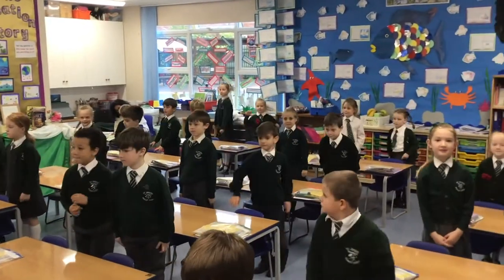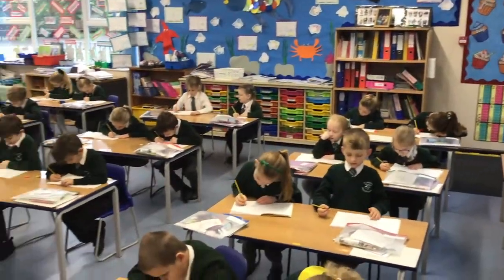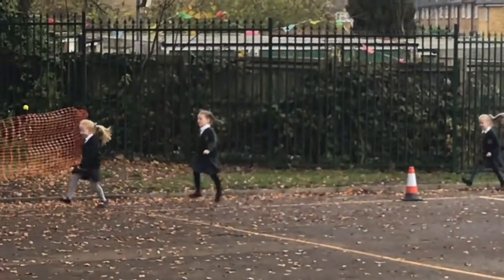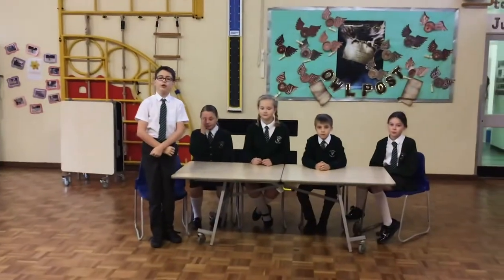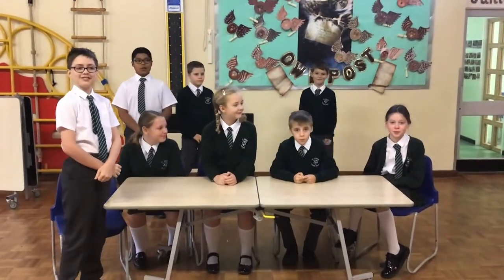St Joseph the Worker Catholic School Virtual Tour